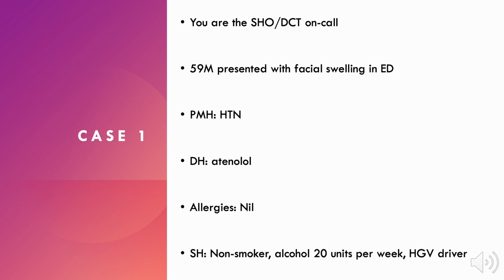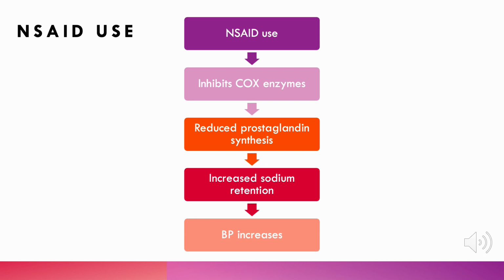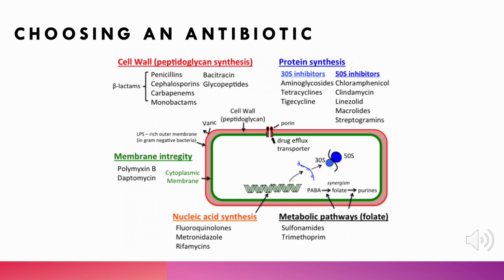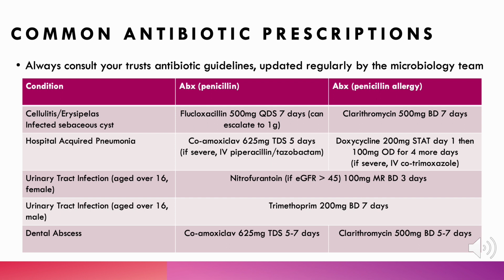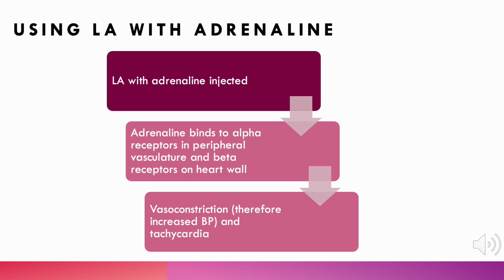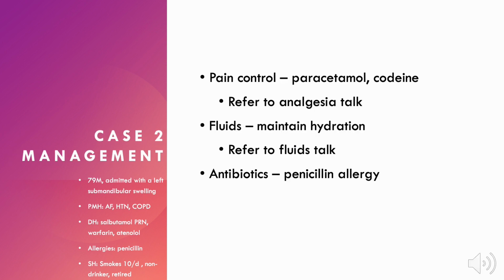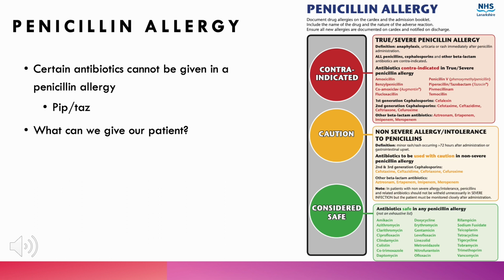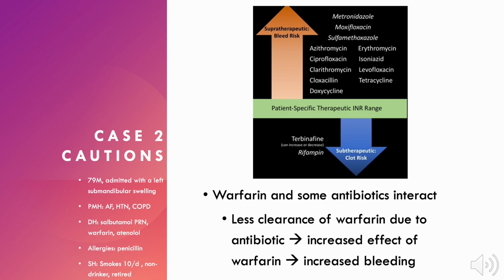Antibiotics & Drug Interactions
Welcome to the OMFS Survival Guide! This talk is on drug interactions and antibiotic prescribing. We'll be talking through indications for certain antibiotic prescriptions, drug interactions with these medications and where to find prescribing information.

Like this talk? Think we could improve our content? Leave us some feedback!